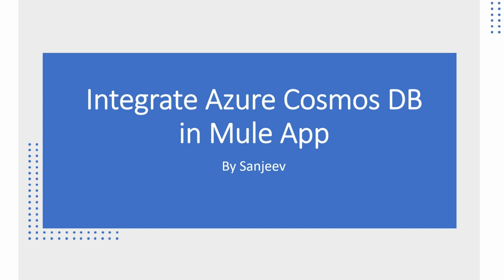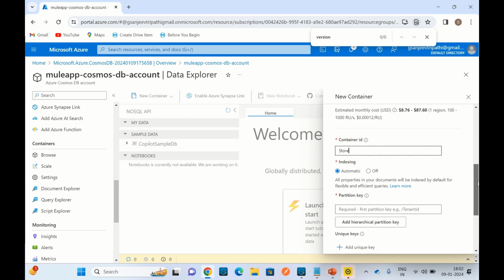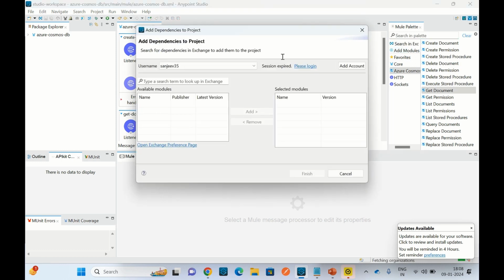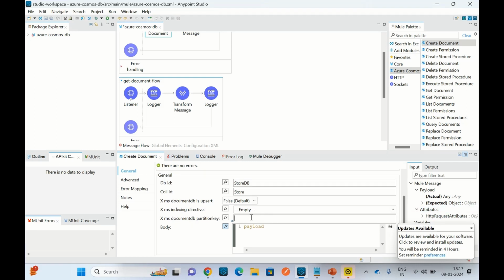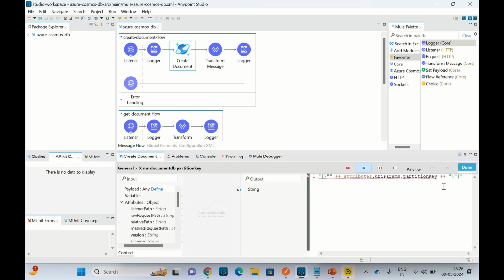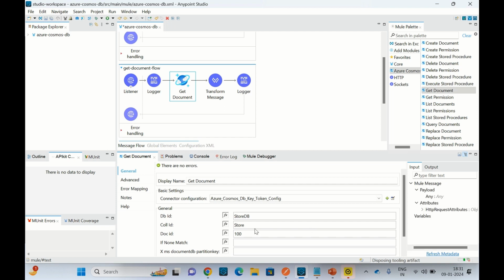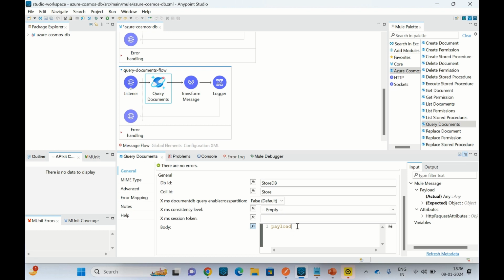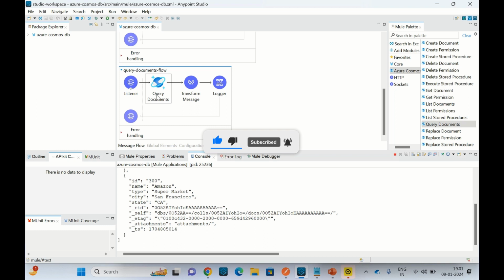Azure Cosmos DB integration in Mule App - Create, Get and Query Documents from NoSQL Cosmos DB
This video demo how to use MuleSoft Azure Cosmos DB Connector in Mule Application. This video demo following in detail:

- Create Azure Cosmos DB account, database and collection with partition key in Azure   Portal
- Add JSON document in Cosmos DB collection using Data Explorer
- Configure Azure Cosmos DB connector configuration
- Create JSON document from mule application in Cosmos DB
- Get document from Cosmos DB collection using document id
- Query document from Cosmos DB collection using parameterized query